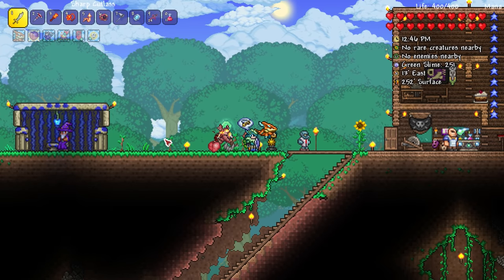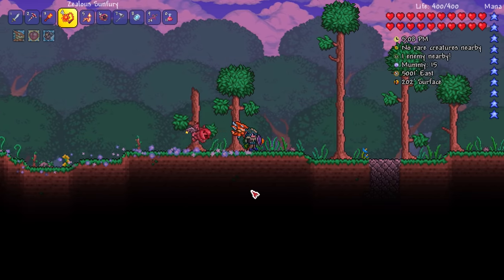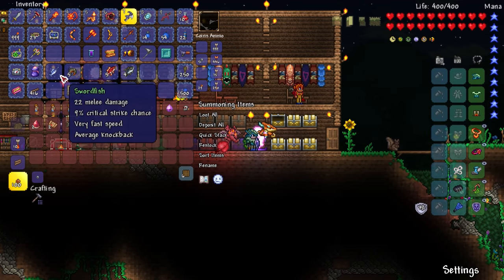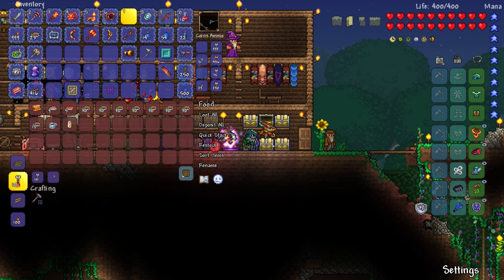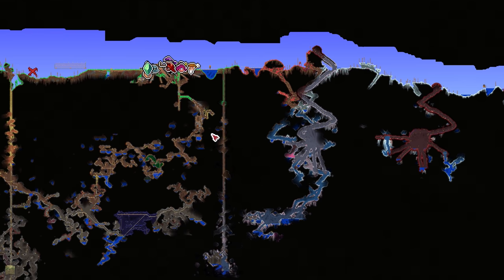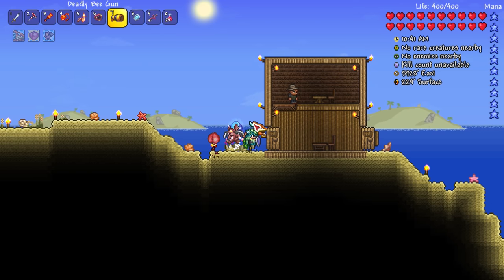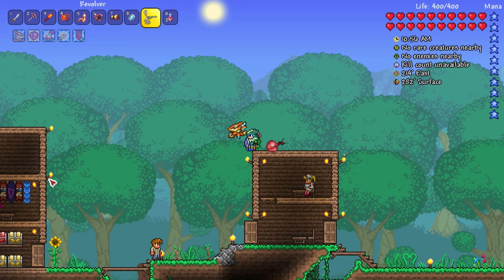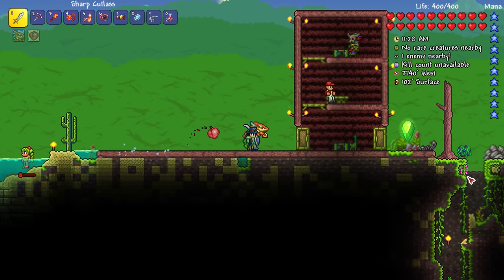🎣 HARDMODE FISHING, OCEAN PYLON, PIRATE NPC, MYTHRIL CRATE! - Terraria Ep.53 (Gameplay / Let's Play)